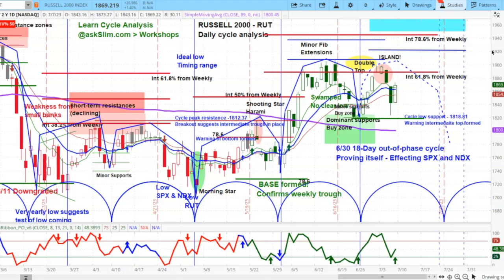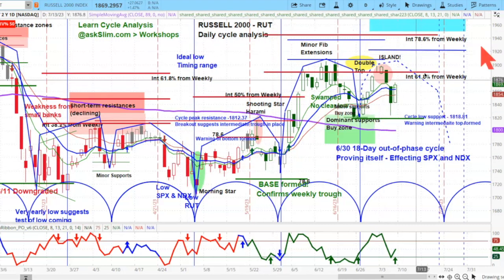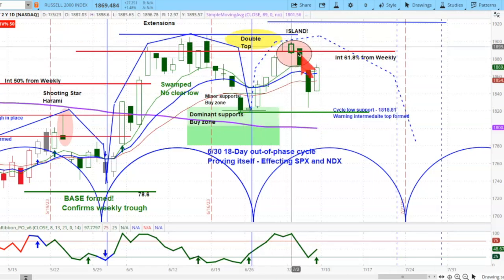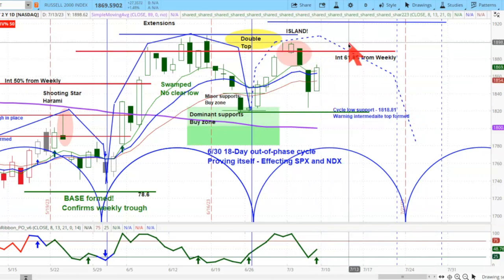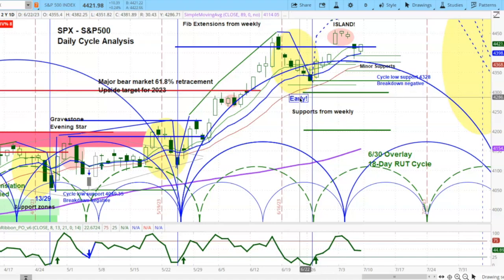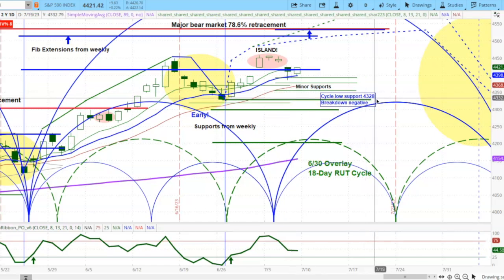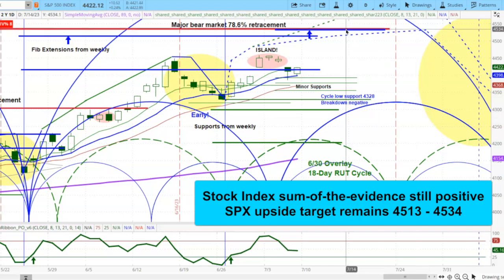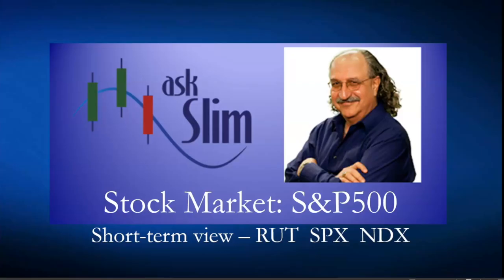REPLAY - US Stock Market | S&P 500 SPX NDX RUT Cycle & Chart Analysis | Price Projections & Timing